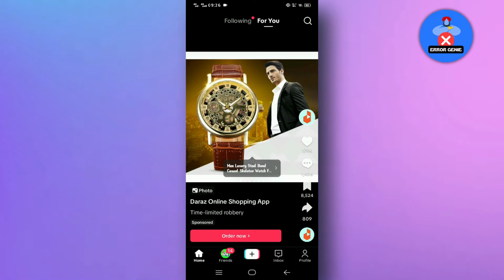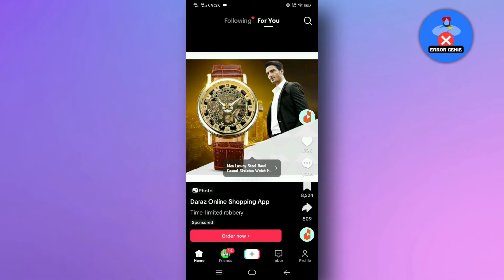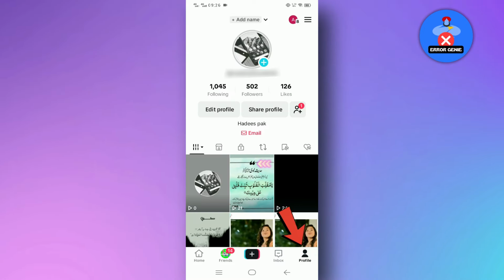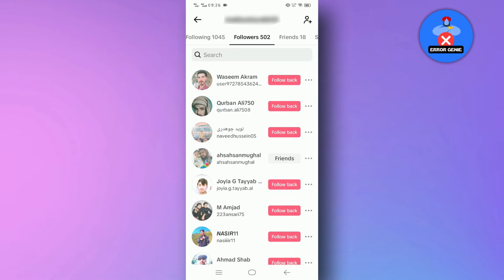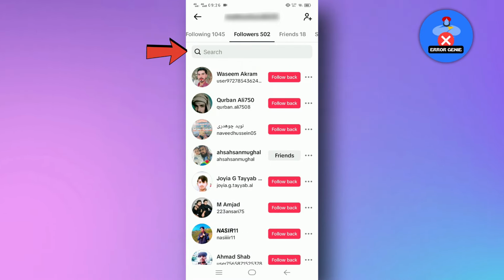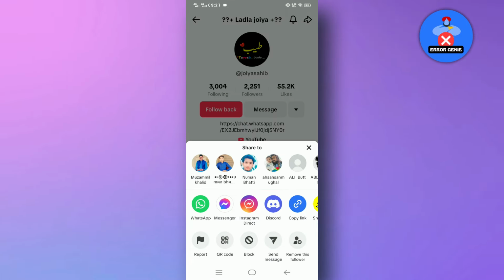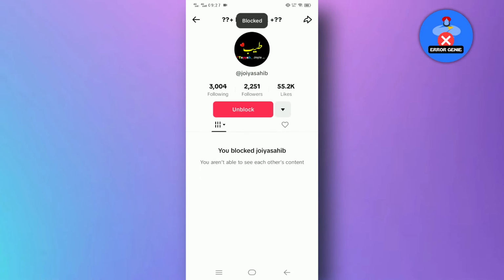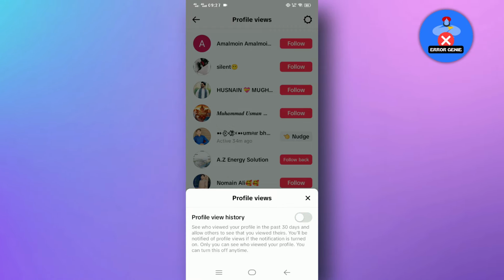How To Block Someone On Tiktok Without Viewing Profile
How To Block Someone On Tiktok Without Viewing Profile. Hello everyone, in this video tutorial, we will show you How To Block Someone On Tiktok Without Viewing Profile. So, let’s dive right in!

Unfortunately, tiktok does not directly provide any procedure to accomplish this. But there is a trick to do that, Here are the steps:

First, open the TikTok app on your mobile device. Once you're in, make sure you're logged into your account.

Now, tap on the "Me" icon at the bottom right corner of your screen. This will take you to your profile page where you can see all your TikToks and settings.

Next, locate the "Followers" button right next to your profile picture and tap on it. This will bring up a list of all the users who are currently following you.

Scroll through the list and find the user you want to block. You can either manually scroll or use the search bar at the top to quickly find them.

Once you've found the user, tap on their profile to open it. Then, tap on the "share button" at the top right corner of their profile page. This will open a menu of options.

From the menu, select the option that says "Block." TikTok will then ask you to confirm your decision to block this user. Confirm by tapping "Block" again.

Now, once you block a user, tap on the profile view icon at the top.

Then, tap on the Gear icon at the top right corner.

Now here, tap on the toggle button to turn off your profile views.

And that's it, now the user cannot see your profile in thier profile views.

Also, they will no longer be able to view your profile, videos, or interact with your content in any way. And there you have it!